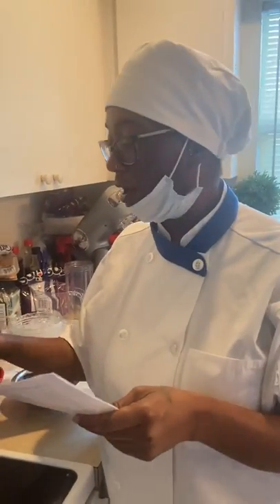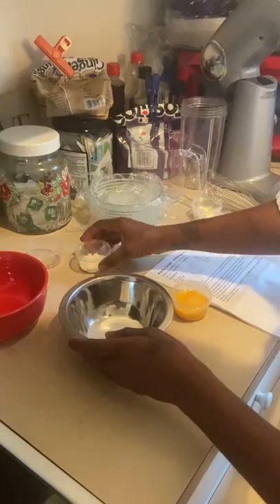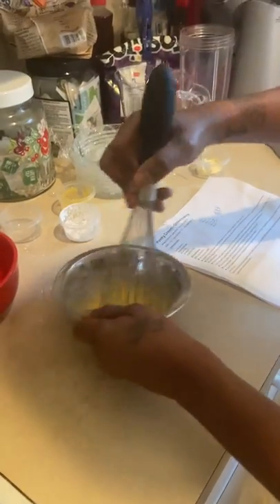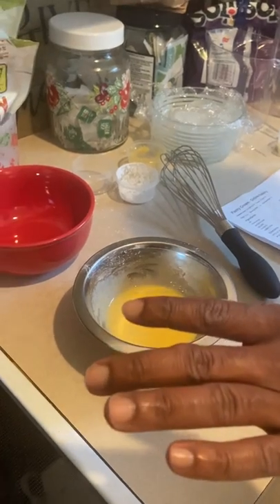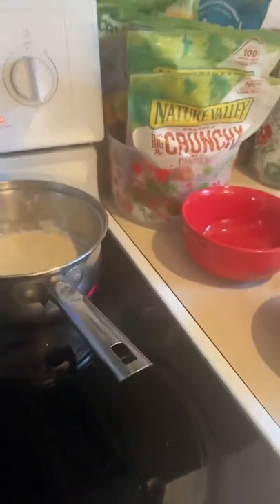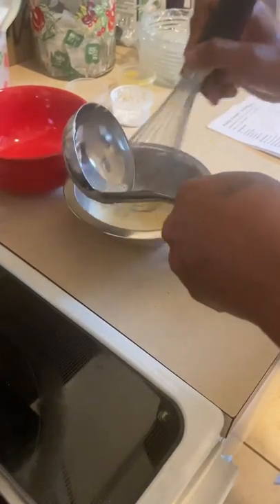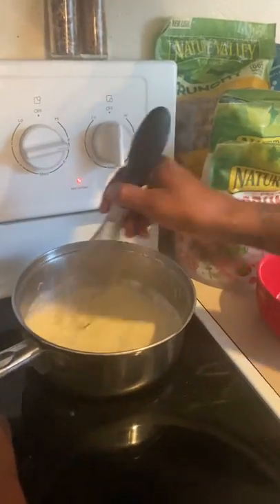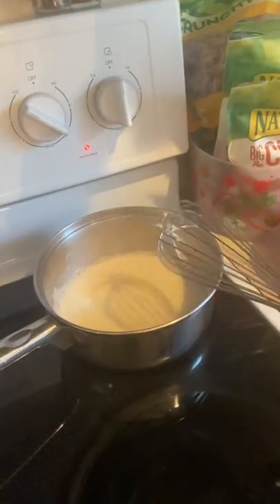How to make short dough for tarts and pastry cream part 3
The recipe

Short though for tarts

*Sugar 1.05 oz
*Butter 3.5 oz
*Egg 1/4 oz
*Vanilla Extract 1/4 tsp
*Bread Flour 4 1/4 oz

DIRECTIONS
1. Place sugar, butter, egg and vanilla in a mixen bowl.
2. Mix on low speed using the paddle hook.
3. Sift flour in answer though, mix until smooth.
4. Shape dough into flat oval and wrap in plastic film.
5. Bake in 375° oven about 5 minutes until edge is lightly brown.

PASTRY CREAM

*Milk 8fl oz
*Vanilla Extract 1/8 tsp
*Granulated Sugar 1.88 oz
*Egg Yolks 1 1/2 oz
*Cornstarch 0.63 oz
*Unsalted Butter 1/2 oz

DIRECTIONS
1. Set up an ice bath.
2. Bring the milk, vanilla and 1 ounce of the sugar to a bowl in a large narrreactive saucer pan.
3. Whisk the egg yolks in a mixing bowl. In a separate bowl, combine the remaining sugar and the corn starch. Whisk the sugar mixture into the egg yolks.
4. Temper the Yelp mixture with 1/4 of the bowling mix. Return the Yelp mixture to the pan and cook, whiskey vigorously, until the cream balls and is well taken. Allow the pastry cream to boil approximately two minutes, stirring consistently.
5. Remove the pastry cream from heat and immediately pour it into a clean mixing bowl.
6. Pho in the Butter until melted. Do not overmix, as this will tell the custard.
7. Cover by placing plastic wrap on the surface of the custard. Chill over a ice bath. Remove the vanilla bean just before using the pastry cream. The vanilla bean method is only if you use real vanilla bean.

Note:  When flower or a combination of flour and cornstarch is used to thicken pastry cream, it will need to be bold longer for the starch to gelatinized and taking properly.